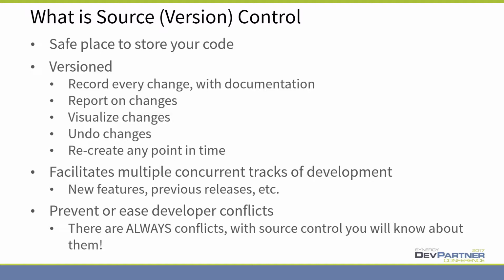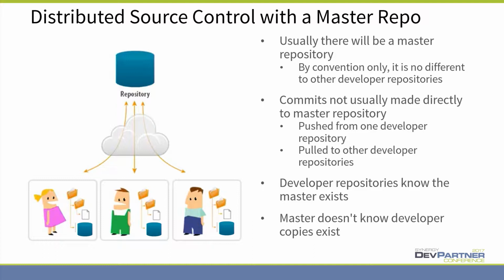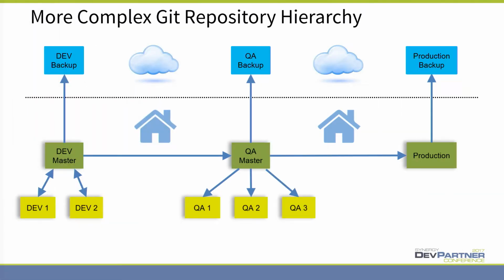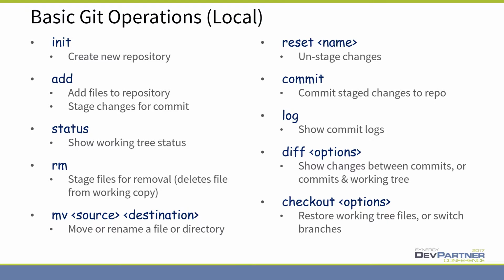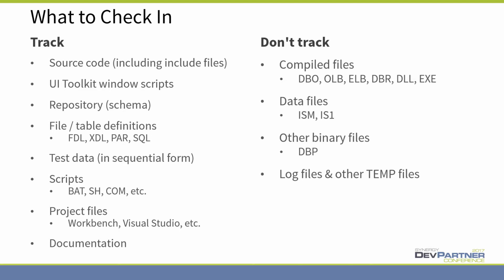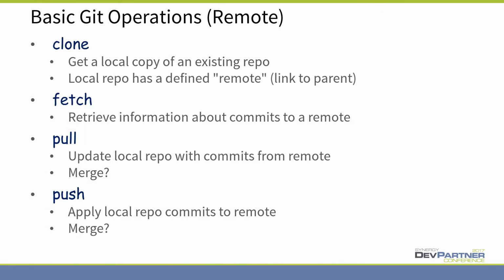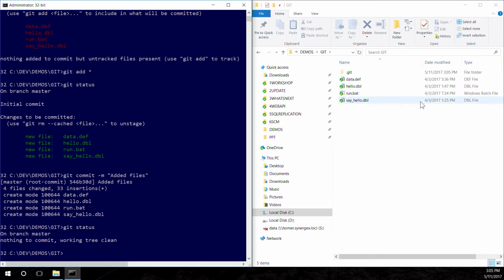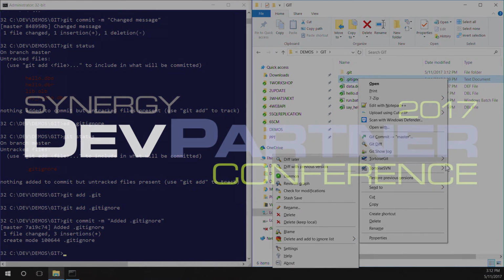Gitting into Source Control | Tips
Synergy DevPartner Conference 2017: Many developers already use a source code management tool to protect their most valuable asset—their source code. But many others have yet to make the move. This presentation will tell you about some of the many benefits of source code management, and will introduce you to Git, one of the most popular and flexible SCM tools available today.

3:00 Types of Source Control
10:29 Git Overview
17:42 Git Operations
25:45 Branching and Merging
31:36 Demonstration